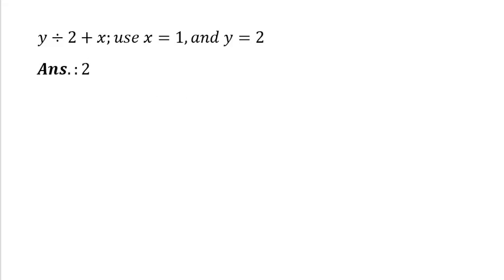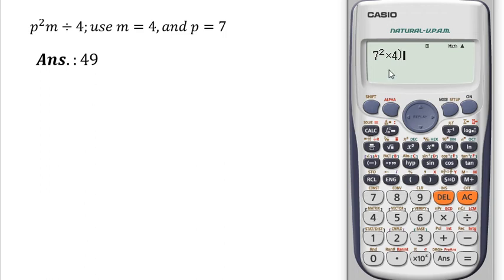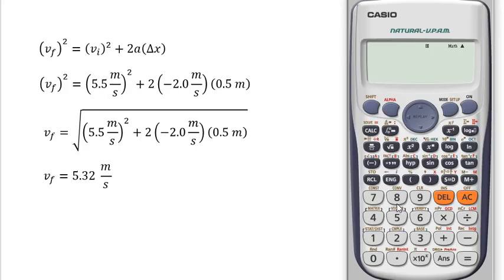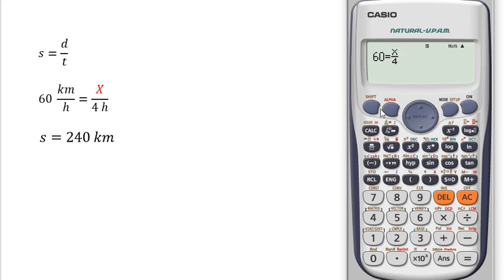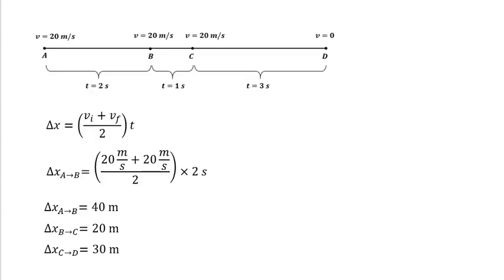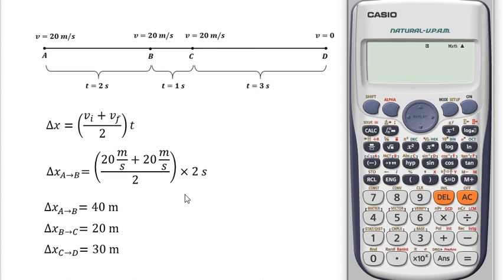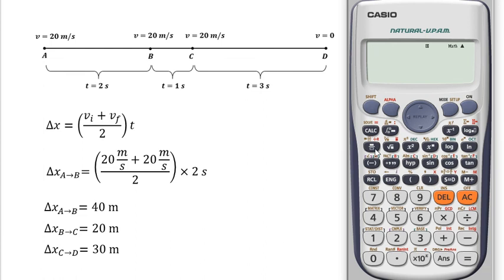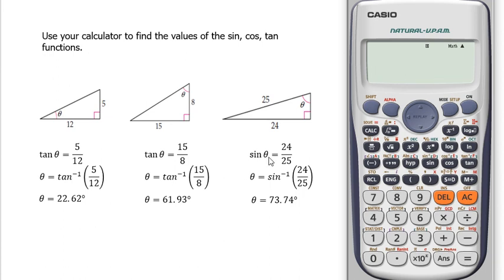Calculator Techniques 1 (CASIO fx-991ES)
SOLVE function SD key, STO function